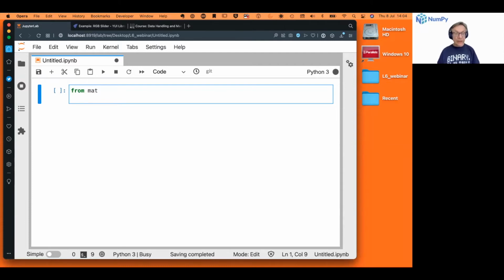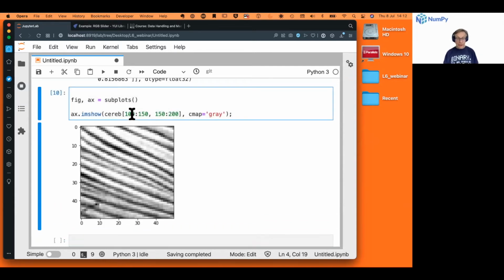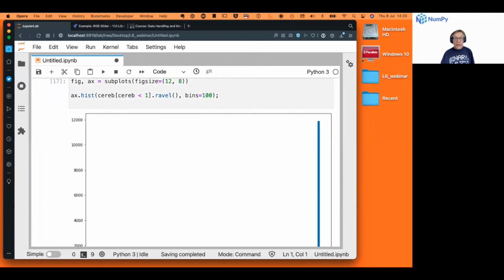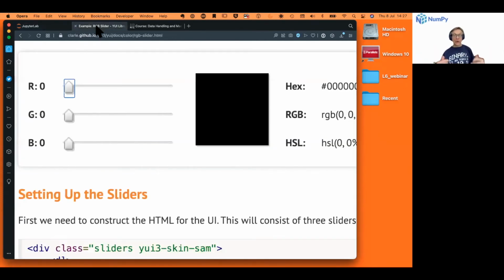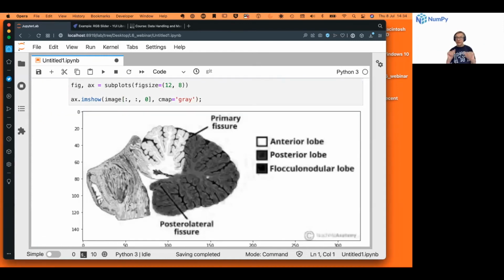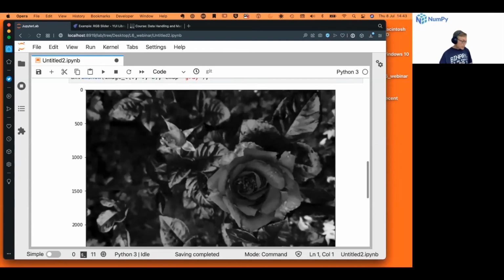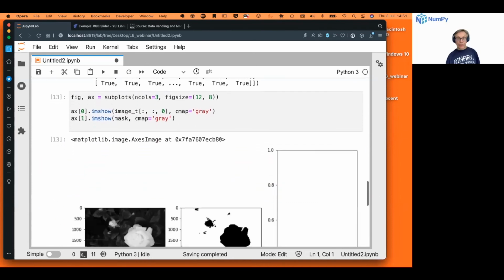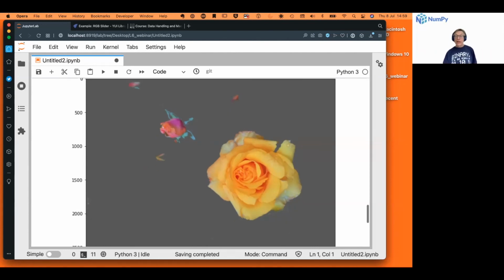Image Handling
- Import a black and white image and display it
- Investigate a colour image with RGB
- Create and apply a mask to select objects in images